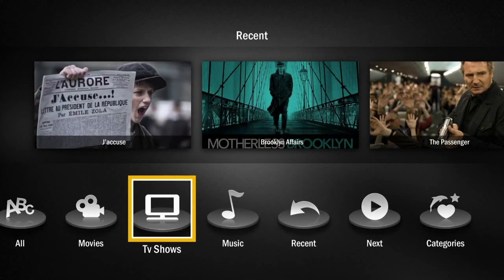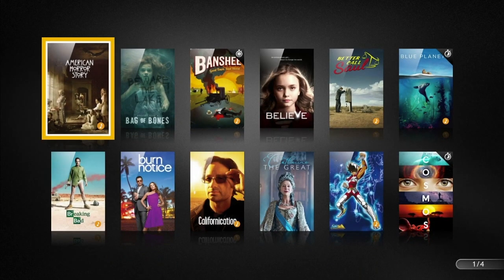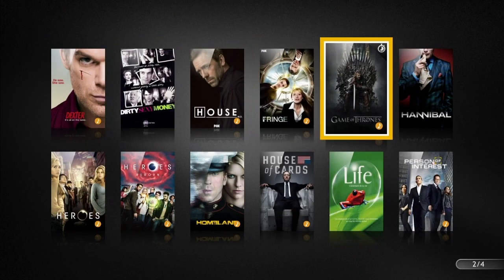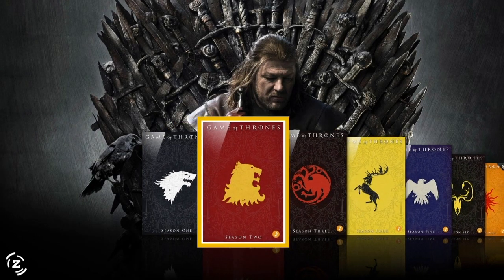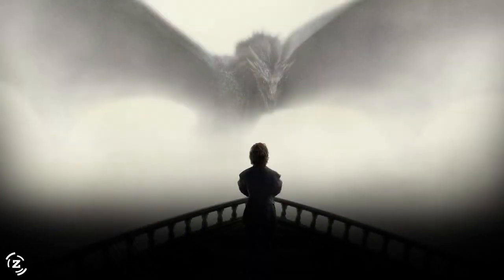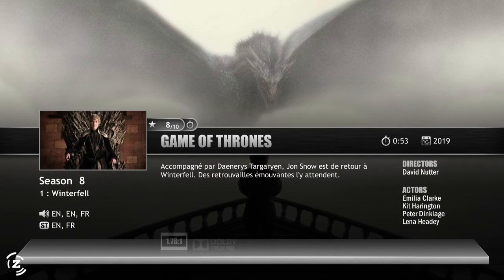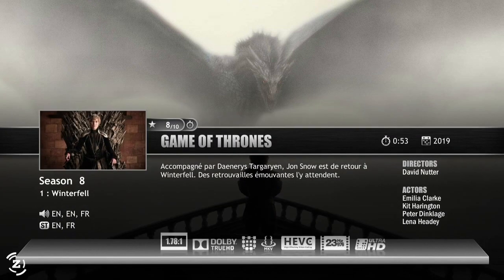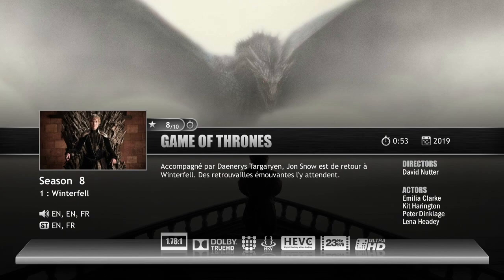Zappiti Experience M04 TV Shows Menu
Adding TV Shows and navigating through saved Series and Sagas. Zappiti Video automatically arranges series and episodes in a stunning carousel display.